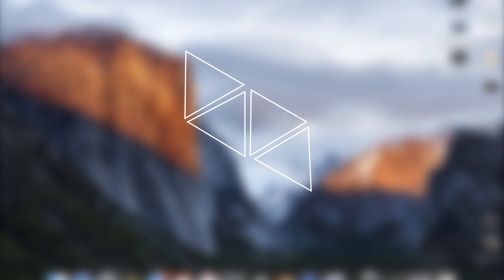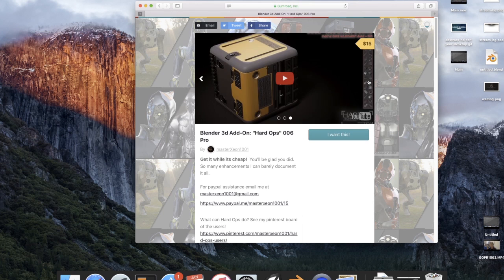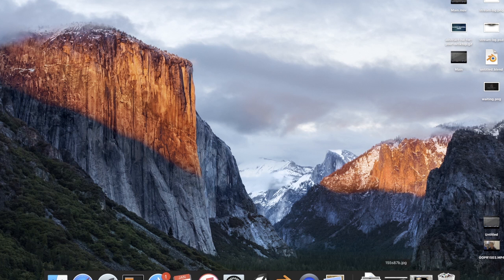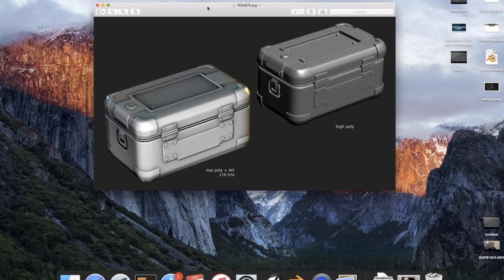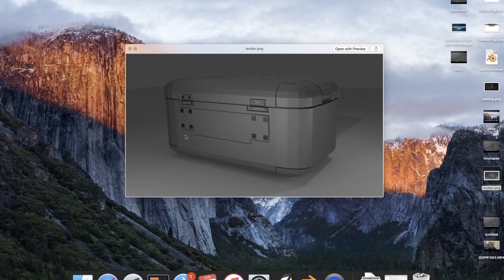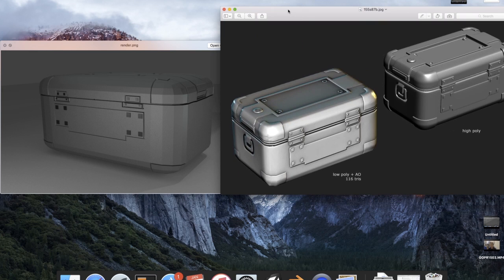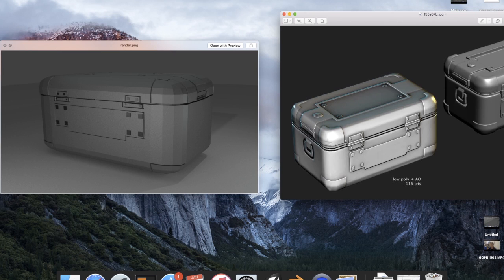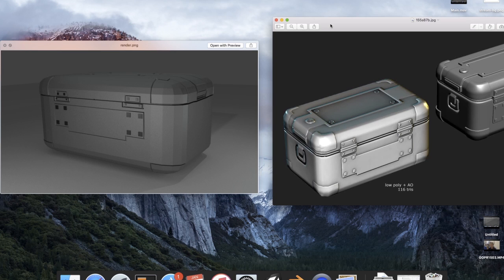Blender Add-On Showcase - Hard Ops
Ever wondered if there was an easier alternative to hard surface modeling? Well this add-on is the right one for you. Hard Ops is an add-on for Blender made by Masterxeon1001 that easily makes it to the top of my favorite add-ons list (that actually does't exist physically). The modifier allows for easy panel modeling and greebleing and allows me to replicate a crate from a reference image in 27 minutes.

Though the add-on is well-documented, there are little to no video tutorials on this add-on, which is why next Friday, I will begin a new series on how to use this add-on properly. See you Friday!